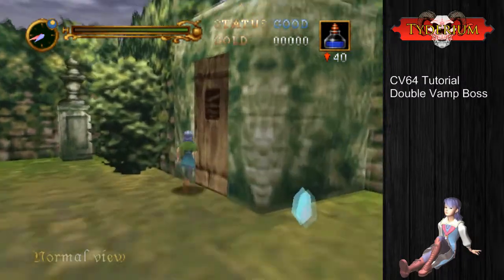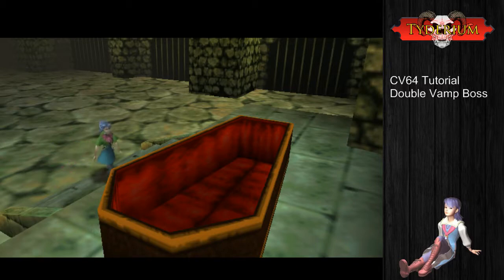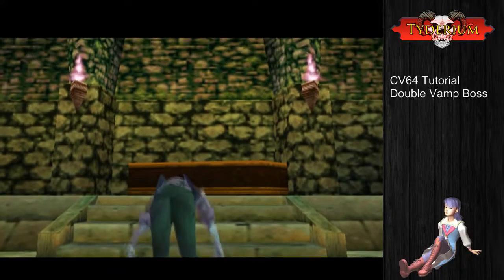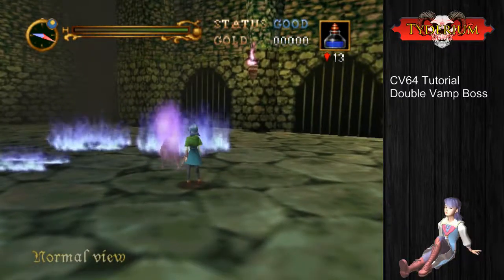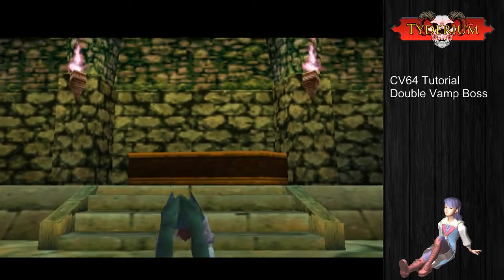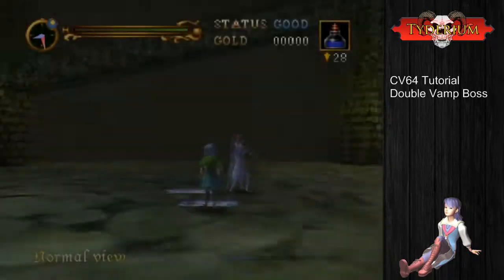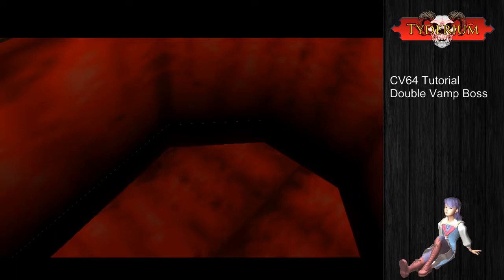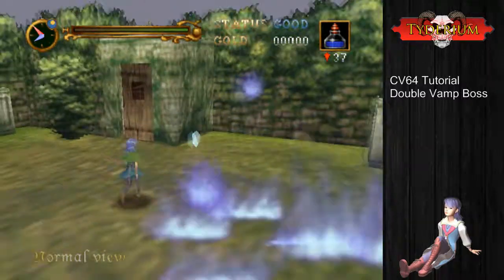Castlevania 64 speedrun tutorial: Double Vampire Boss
This tutorial covers the quick kill methods for the double vampire boss fight at the end of the Villa.

If you have any questions or problems with the fight, hit me up on twitch or on Discord.

if you're interested in learning to run these games.